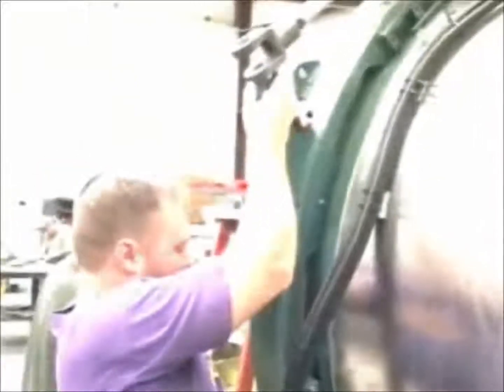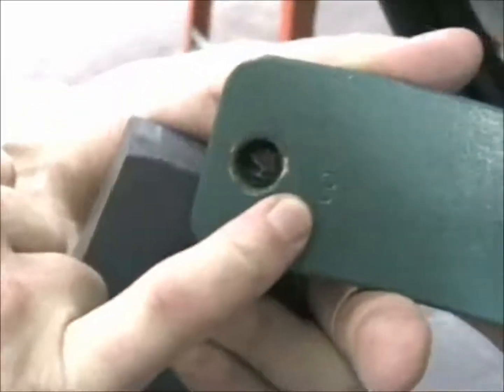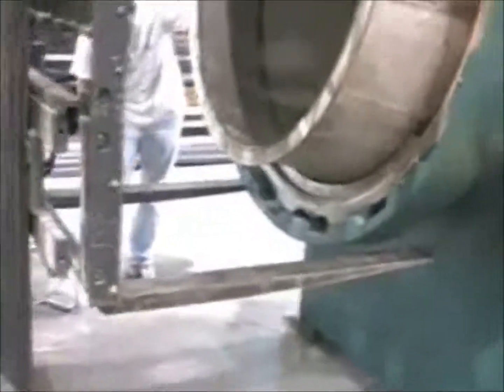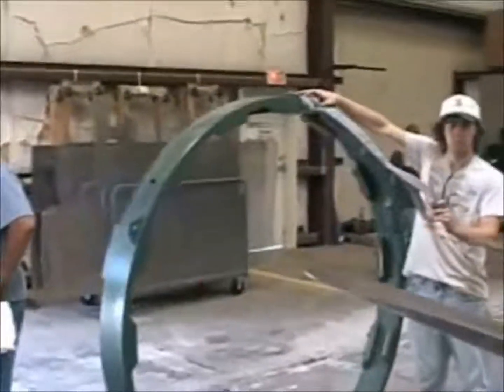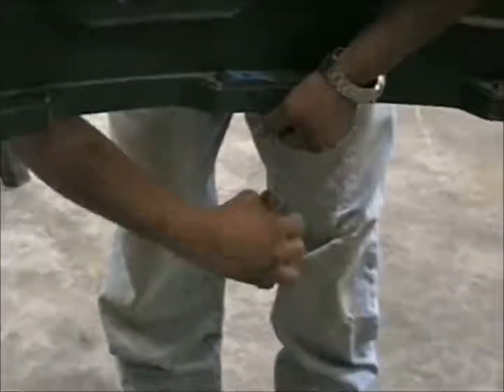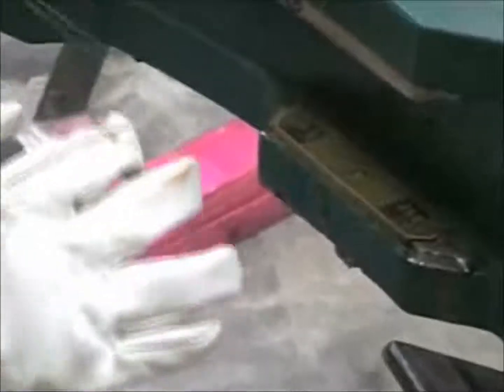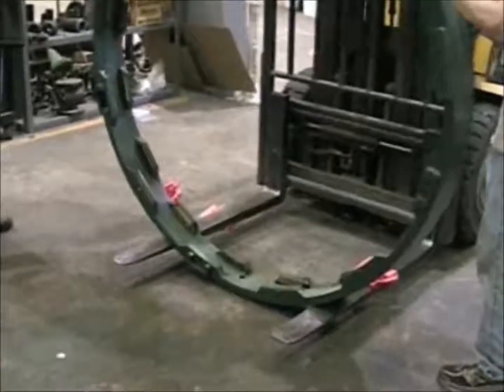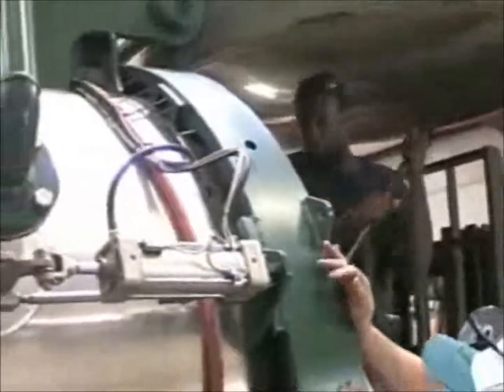Lock Ring Removal and Repair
How to remove and repair Rotoclave locking ring.